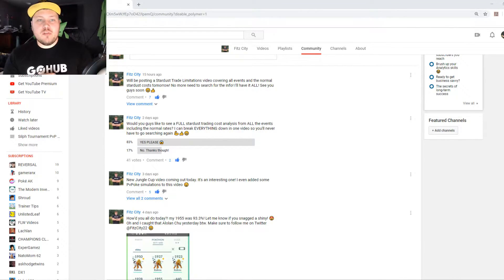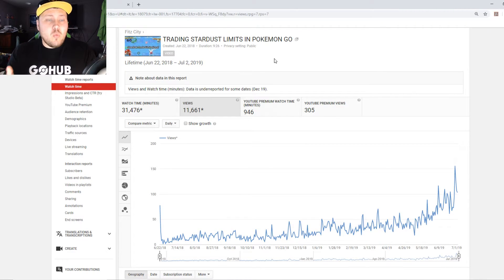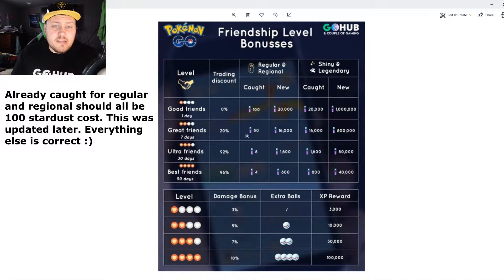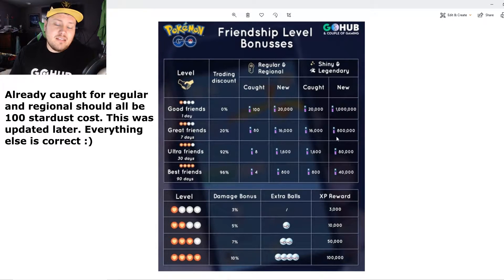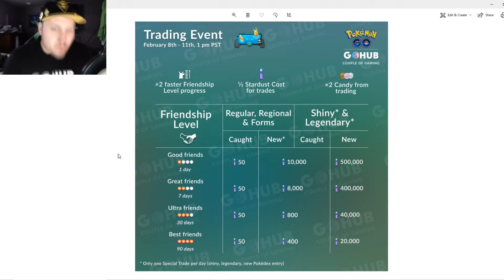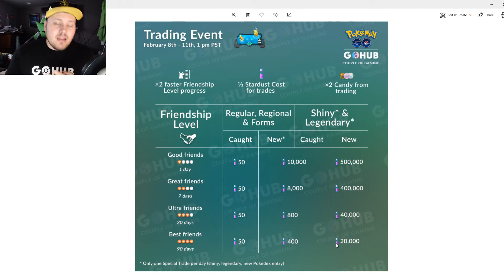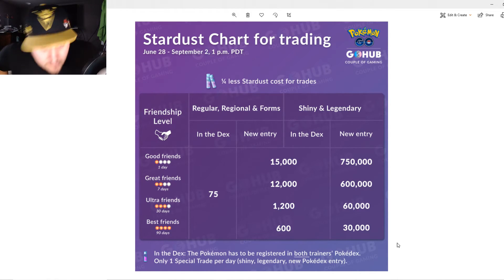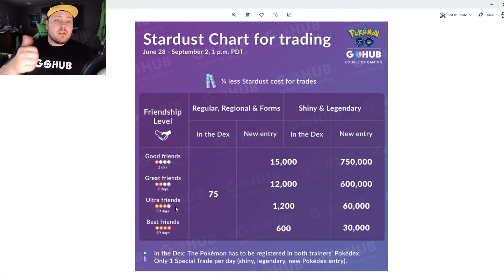TRADING STARDUST COST GUIDE IN POKEMON GO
Here is a COMPLETE trading stardust cost guide so you'll never have to go searching again!